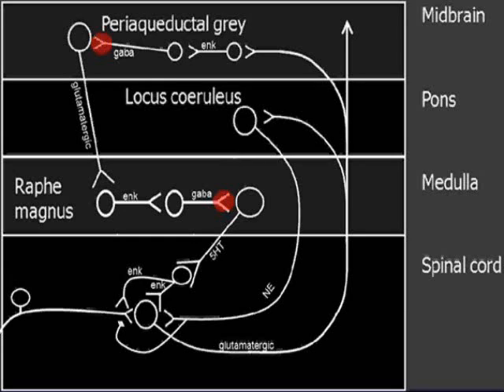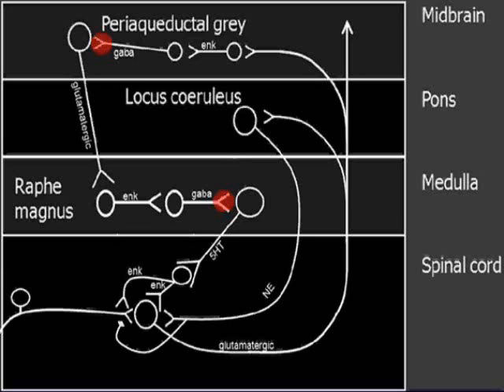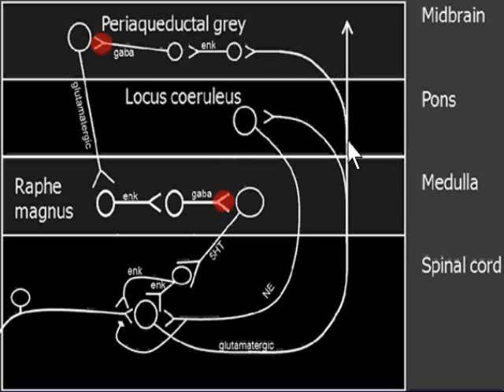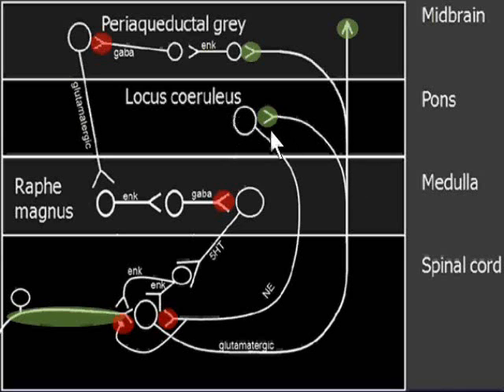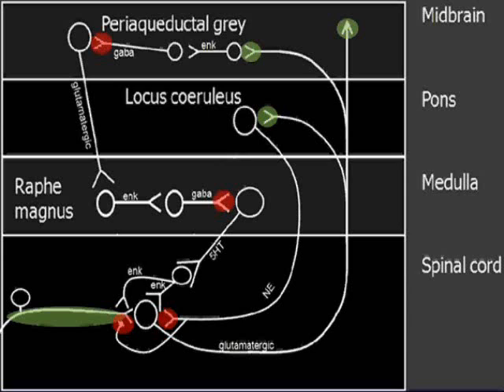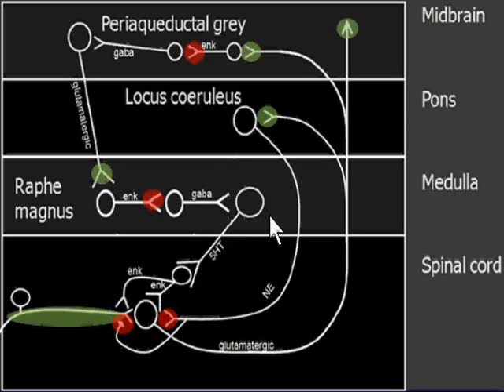Descending pain pathway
anesthesia pain descending pathway